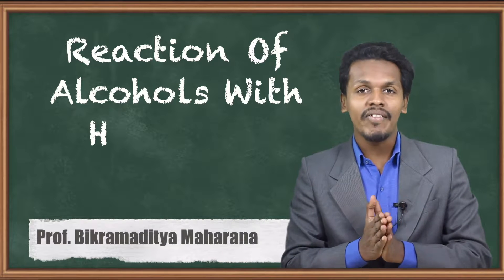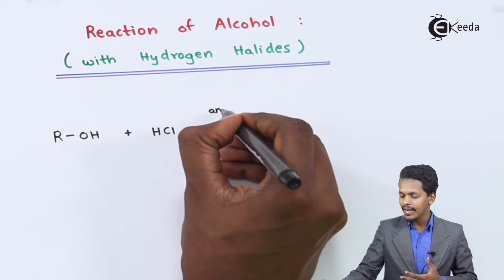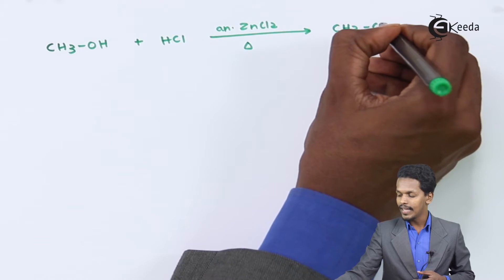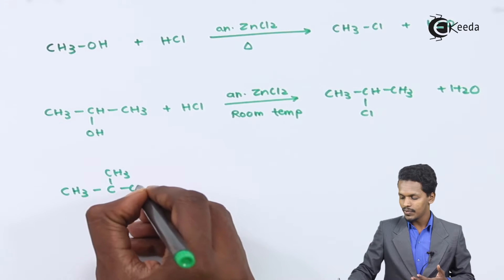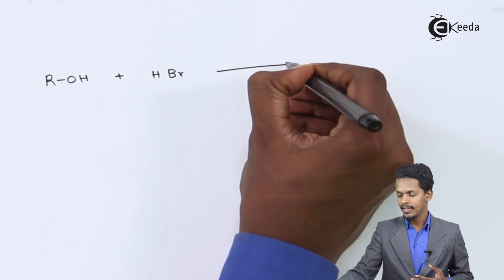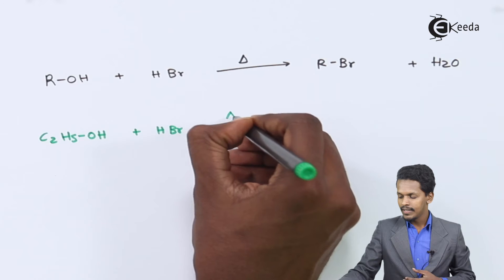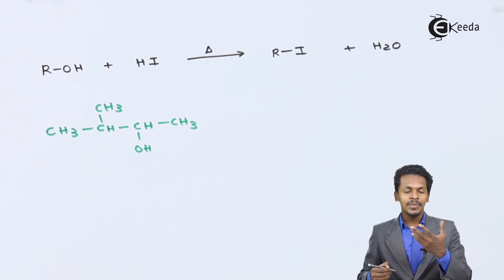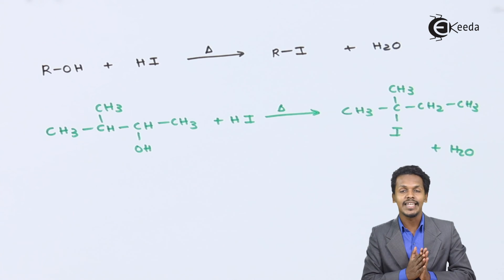Reaction Of Alcohols With Hydrogen Halide - Alcohols, Phenols and Ethers - Chemistry Class 12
Reaction Of Alcohols With Hydrogen Halide Video Lecture from Alcohols, Phenols and Ethers Chapter of Chemistry Class 12 for HSC, IIT JEE, CBSE & NEET.

Happy Learning : )